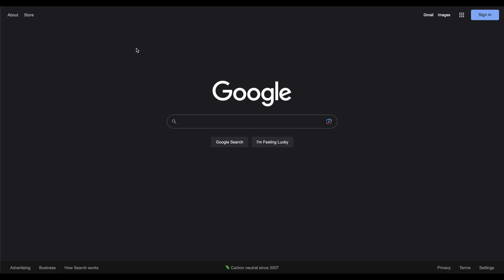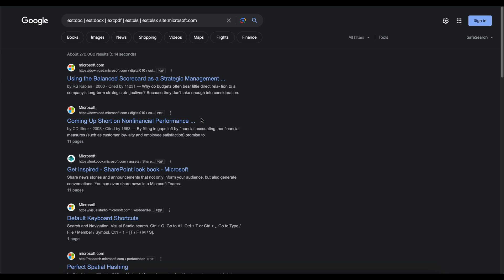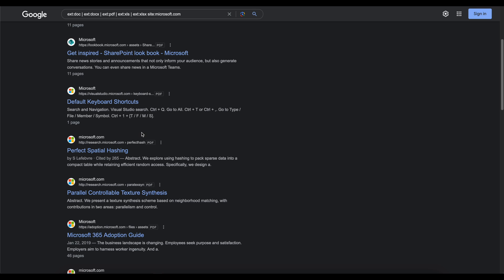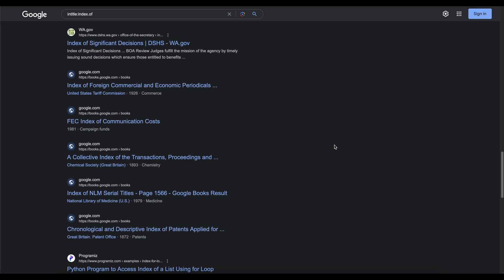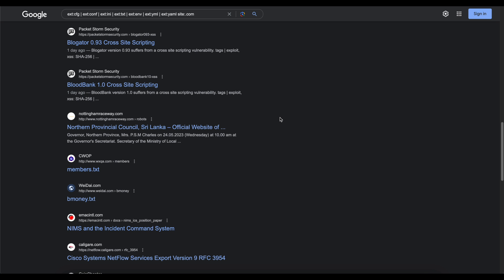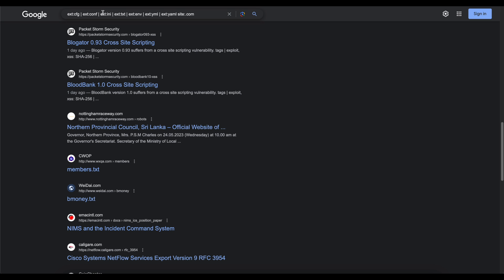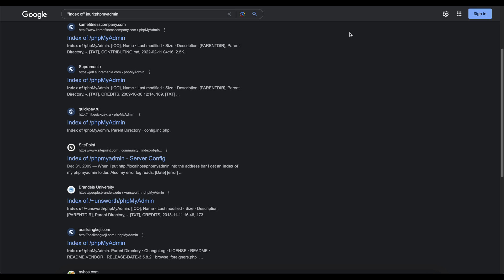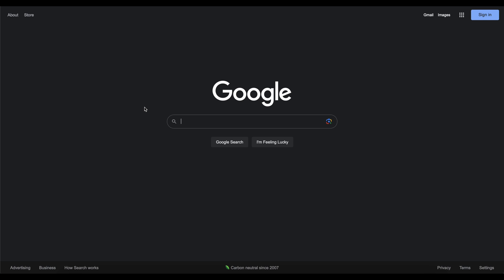Uncover Your Website's Secrets: Google Dorks for Cybersecurity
In this video, we will dive deep into the world of Google Dorks! A powerful yet under-utilized feature of Google Search, Google Dorks allows us to locate information we wouldn't typically find through conventional search methods.

Remember, the intent of this video is to equip website owners and administrators with the knowledge to safeguard their sites better. Please use Google Dorks responsibly, ethically, and always get proper authorization before investigating a website.

Timestamp:
Intro: 00:00
First query: 1:26
Second query: 4:24
Third query: 6:59
Fourth Query: 8:58
Fifth Query: 9:41
Outro: 11:48